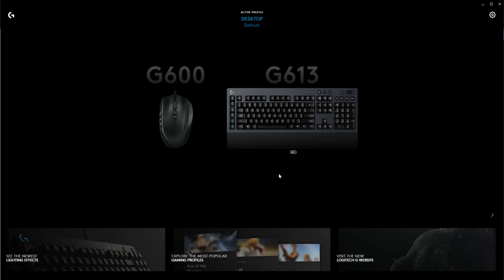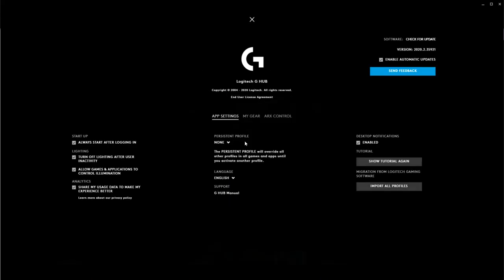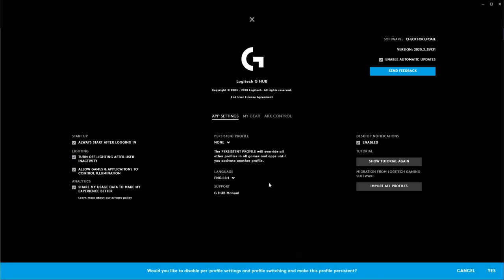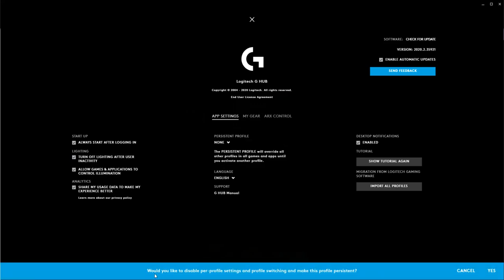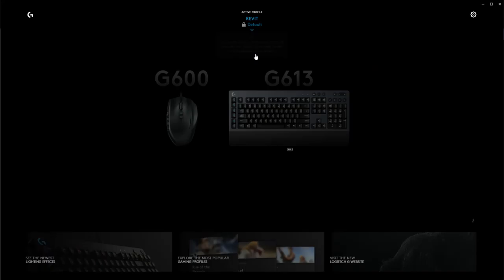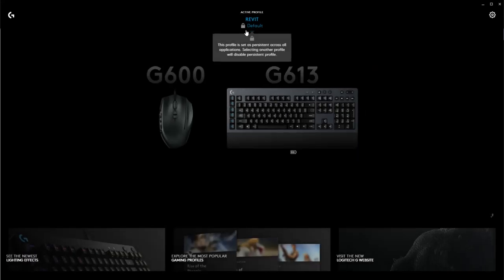Logitech - Persistent Profiles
Walks through how to make a profile persistent within the Logitech G Hub software.

Workflow:

1. Logitech G Hub - Open the Logitech G Hub Software.

2. G Hub Settings - Click on the G Hub Settings.

3. Persistent Profile - Choose the profile you wish to make persistent from the drop down, and when prompted, accept the changes.

Note: Setting a profile to persistent prevents the Logitech software from switching profiles when you click into other programs. If you are using Profile Switching, setting a persistent profile will disable this functionality.